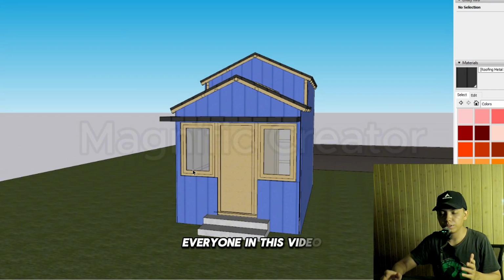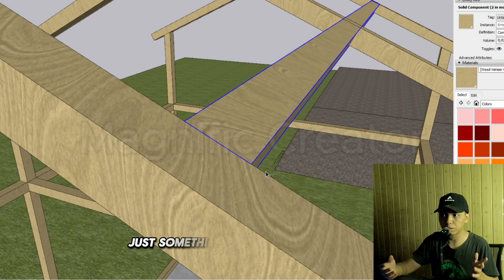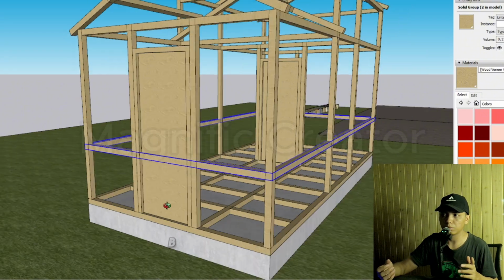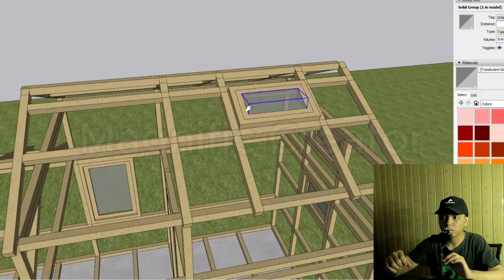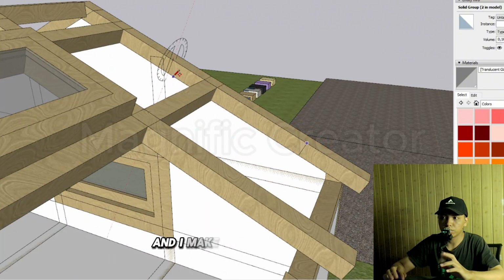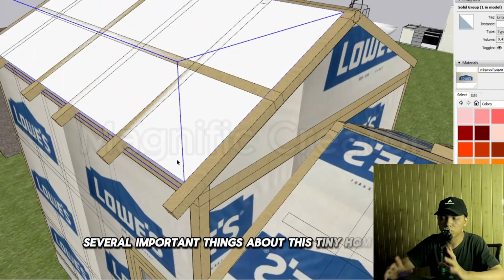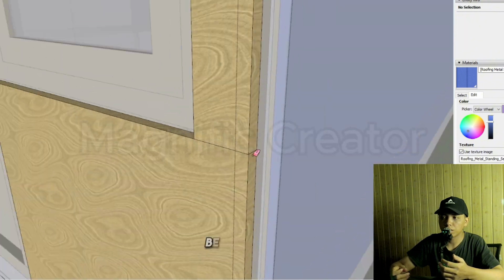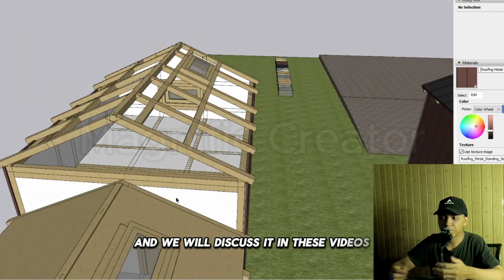How to Build a Simple, Charming Tiny House – Step by Step Guide!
If you've ever wanted to learn how to build a simple, charming tiny house, this step by step guide is for you! In this video, we take you through the entire process, from foundation to finishing touches, with easy-to-follow instructions that even beginners can handle. Whether you're building your dream tiny home for full-time living or just looking for a weekend getaway project, this tutorial breaks down each part of the build in a clear and practical way. Discover pro tips and tricks along the way, and see how you can create a beautiful, functional tiny house with a minimalist design that fits your budget. Don't forget to check out the tools and materials you'll need to complete your project.